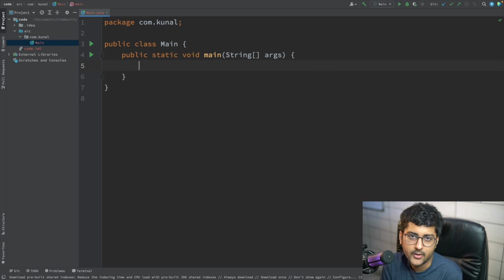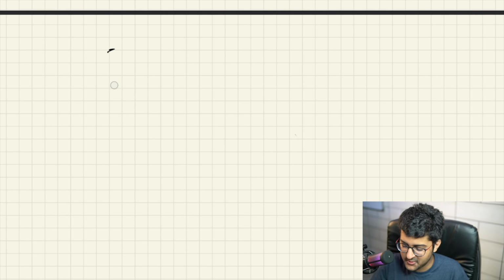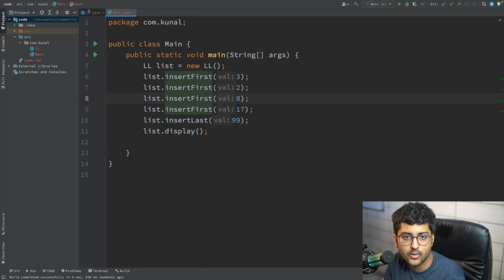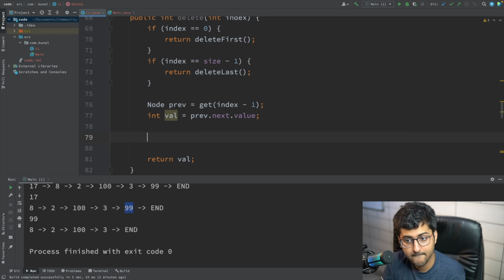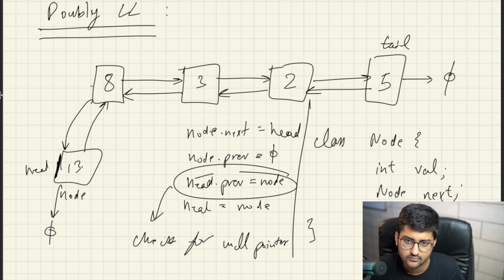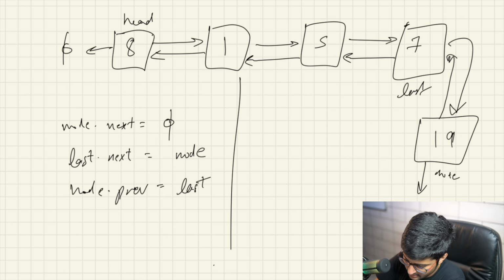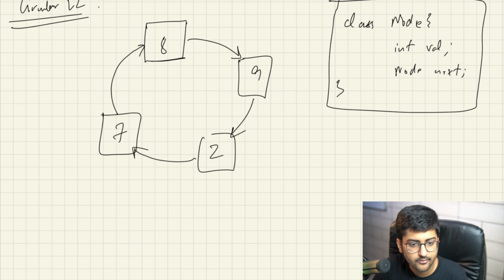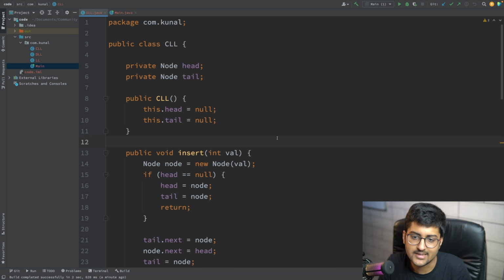Linked List Tutorial - Singly + Doubly + Circular (Theory + Code + Implementation)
Learn complete Singly + Doubly + Circular LinkedList in a single video! One of the most important data structures for coding interviews. Here we also build the Linked List from scratch and see how it works internally!

Timestamps:
0:00:00 Introduction
0:02:35 Limitations of Array/ArrayList
0:04:08 Working of LinkedList
Singly LinkedList
0:06:18 Singly LinkedList
0:16:25 Insertion in Singly LinkedList
0:22:41 Display Singly LinkedList
0:29:28 Insertion in Singly LinkedList [Continuation]
0:40:04 Deletion in Singly LinkedList
0:54:48 Some Common Doubts
Doubly LinkedList
1:00:46 Doubly LinkedList
1:08:52 Insertion in Doubly LinkedList
1:10:30 Display Doubly LinkedList
1:13:12 Reversal of LinkedList
1:16:07 Insertion in Doubly LinkedList [Continuation]
Circular LinkedList
1:37:35 Circular LinkedList
1:42:46 Insertion in Circular LinkedList
1:43:49 Display Circular LinkedList
1:47:28 Deletion in Circular LinkedList
1:54:21 Outro